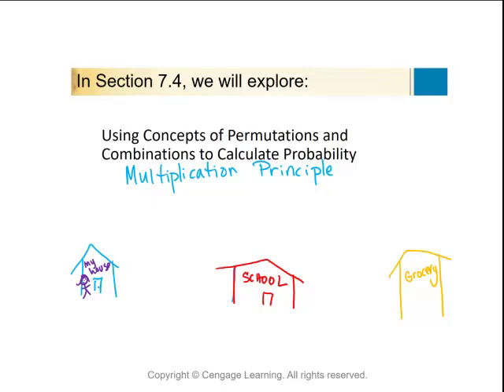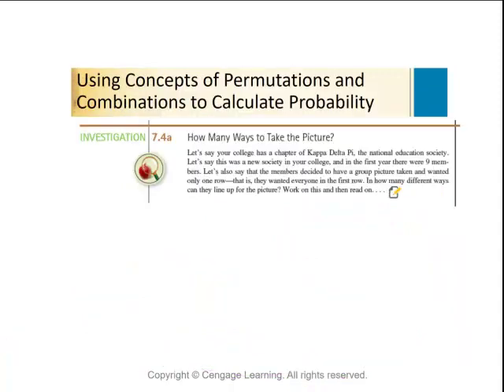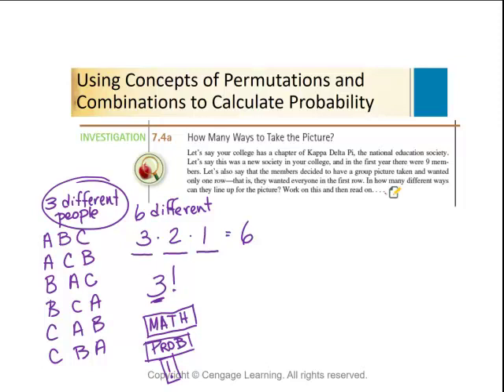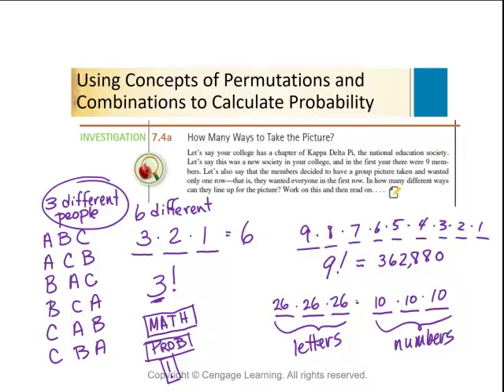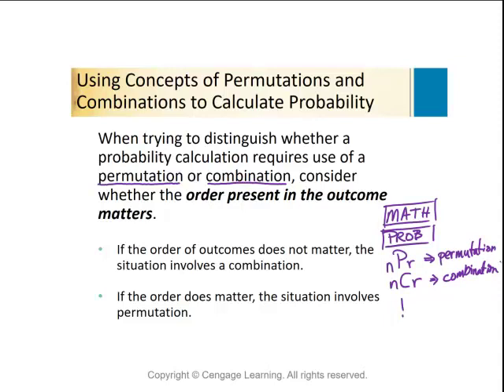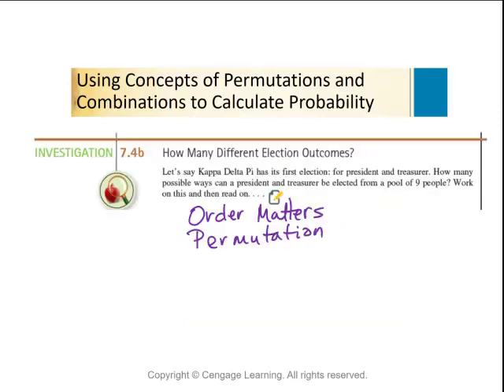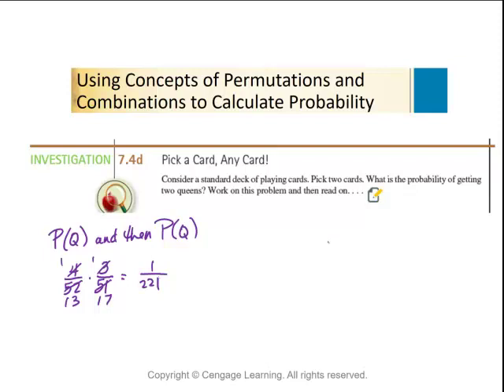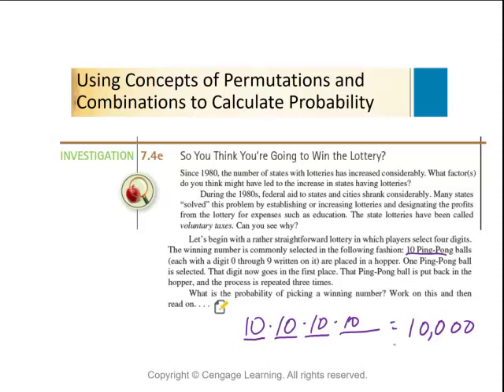MATH A212 Chapter 7 4